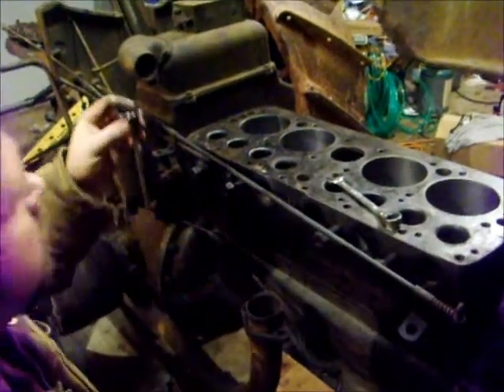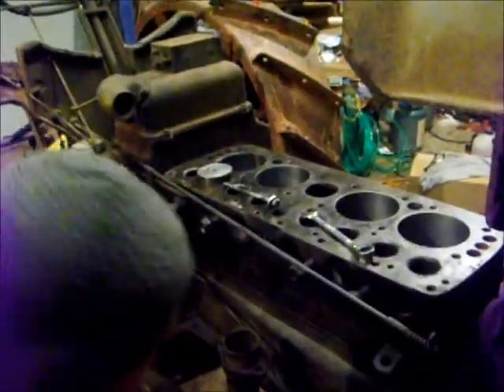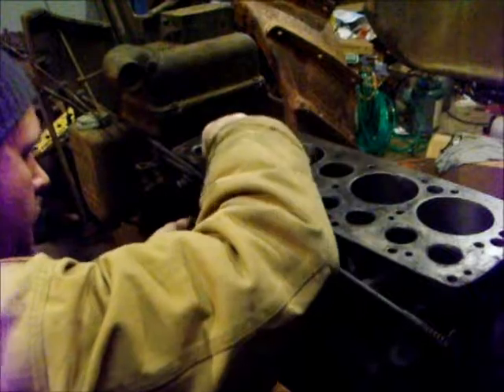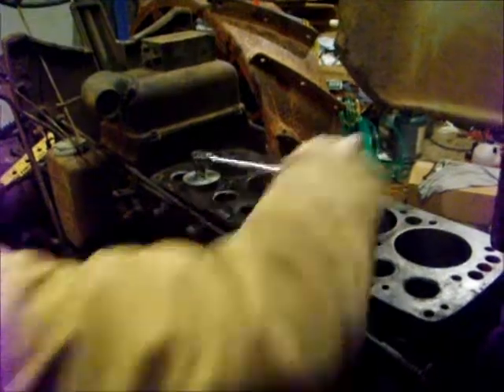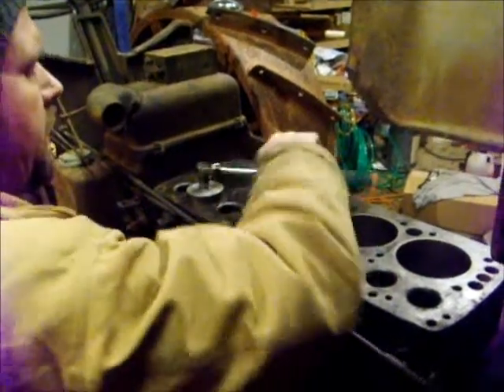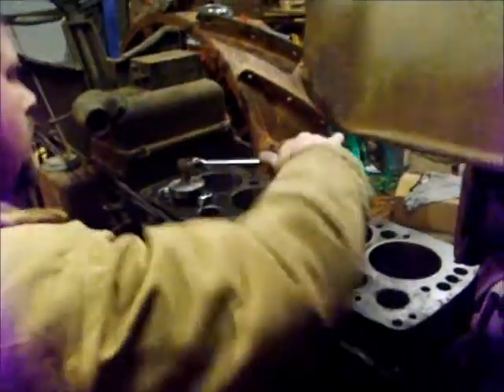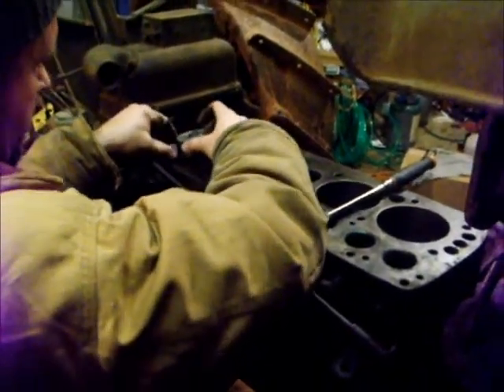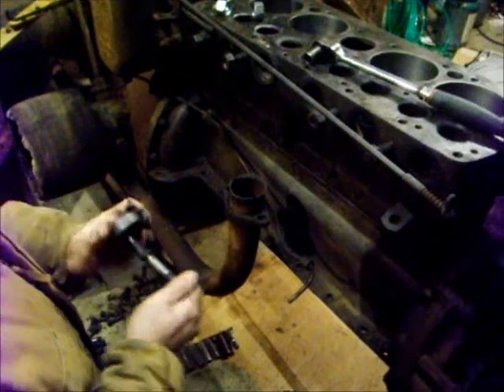1921 fordson "model F" valve guide removal, from engine block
Removing the worn valve guides in my 1921 Fordson.